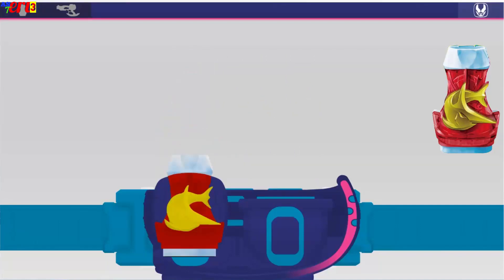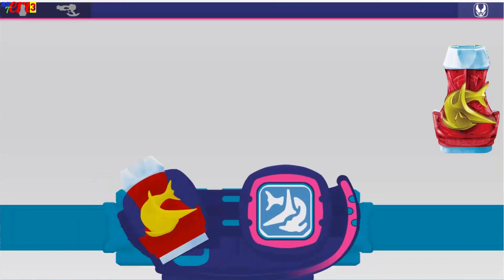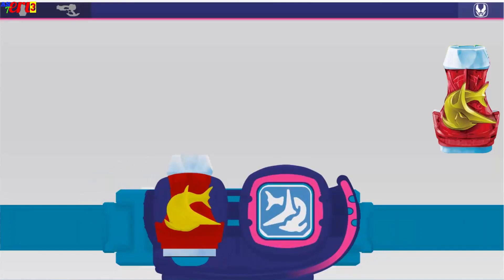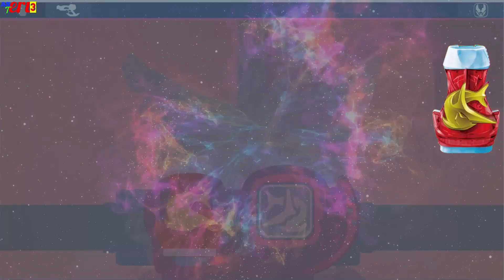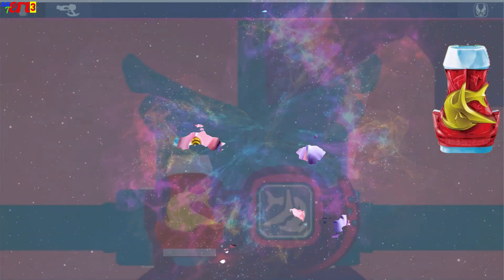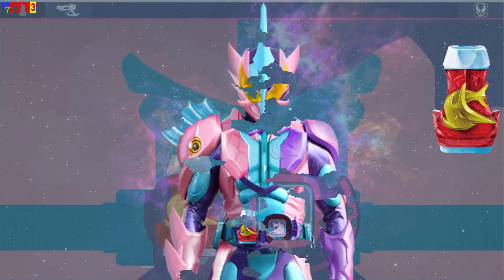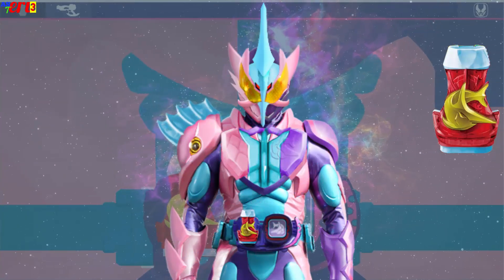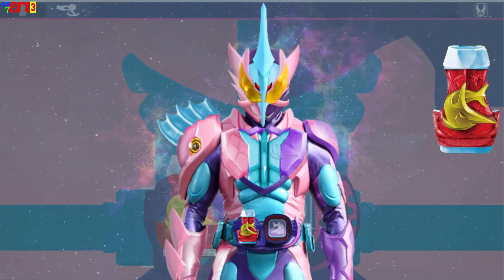Kamen Rider Revi Kajiki FanArt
This video is intended for an audience ages 13 and older.

Kamen Rider Revice Kajiki Genome.
Kajiki Genome is Revi's Marlin and Kamen Rider Saber-based form accessed by using the Kajiki Vistamp in the Revice Driver.

仮面ライダーリバイ

Legal Warning:
Some content & In-game footage that I use as parts of this video belongs to me and are my own creations and the non-copyrighted content which I use time to time belongs to their respective owners such as Toei Company, Ltd. along with other respective owners that i mentions in this description.
Those Images & Sounds were taken from their respective official merchandise (physical or interactive) then edited into unique fanmade Videos or they were improvised by my editing skills for the sake of entertainment & news reporting for their respective fandoms.